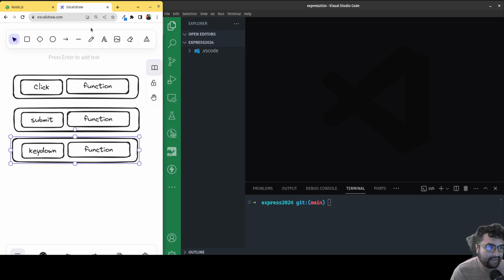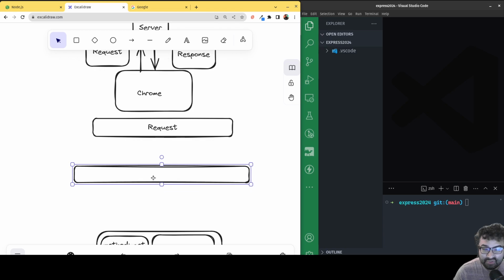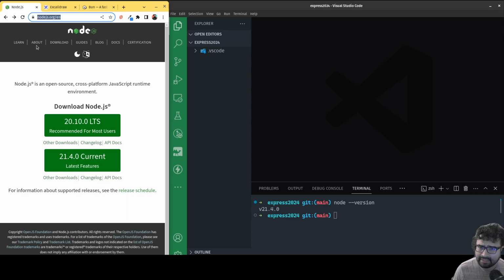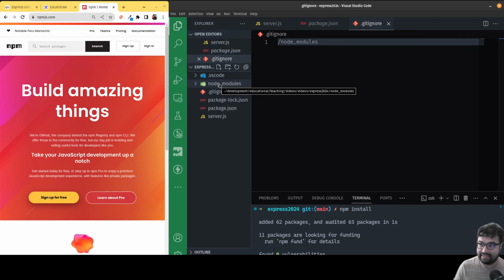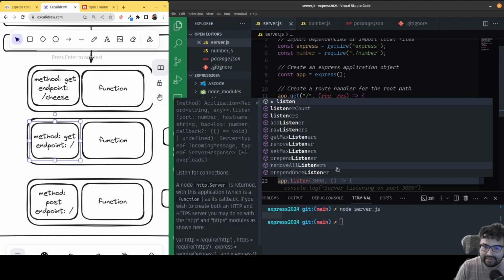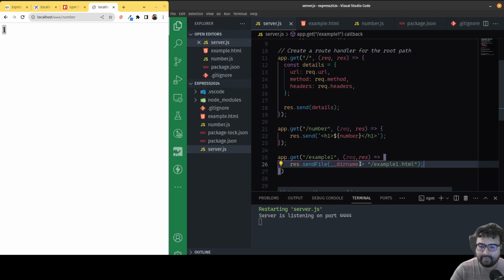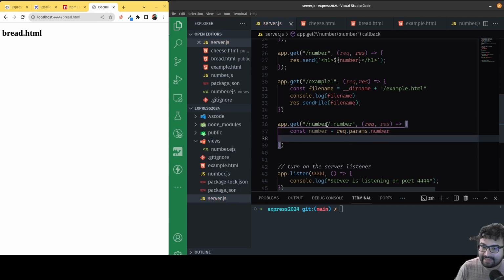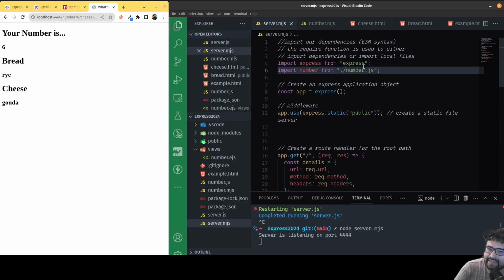AM Coder - 2024 Intro to Backend Development, NodeJS and ExpressJS